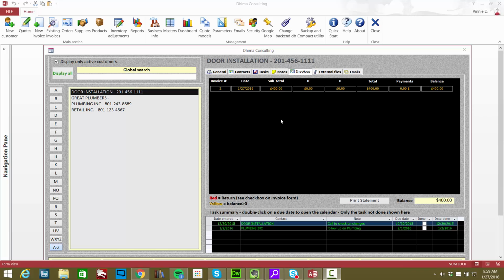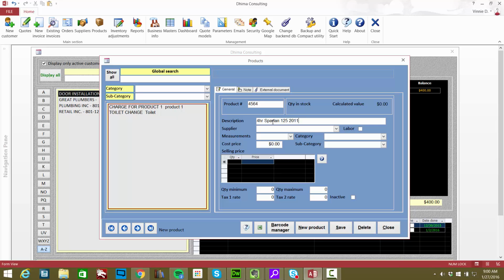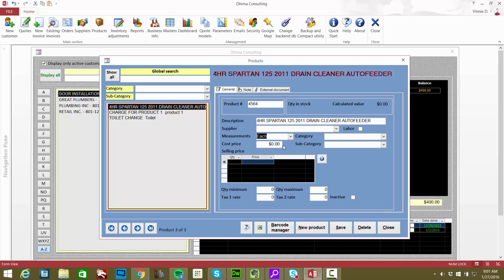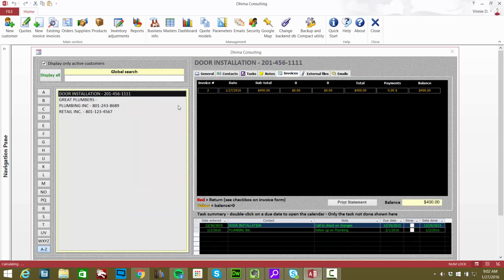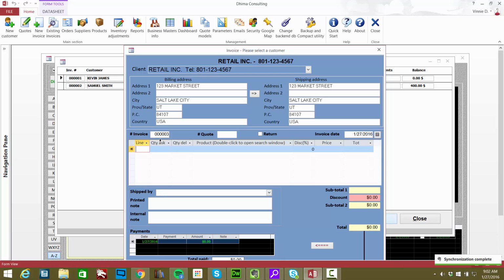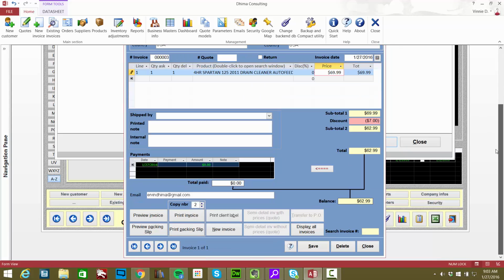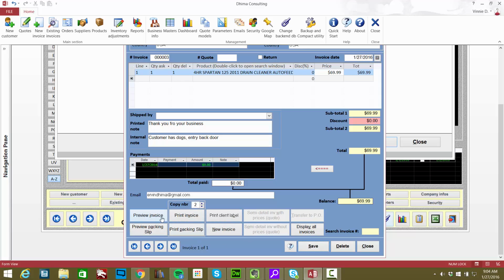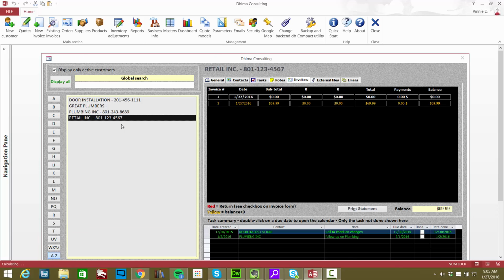lesson 06 how to create rental invoices